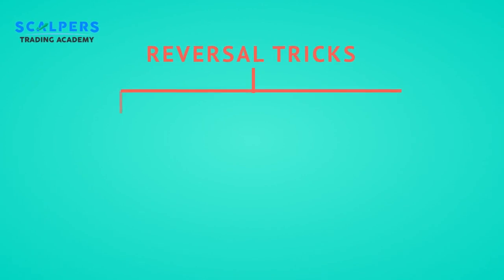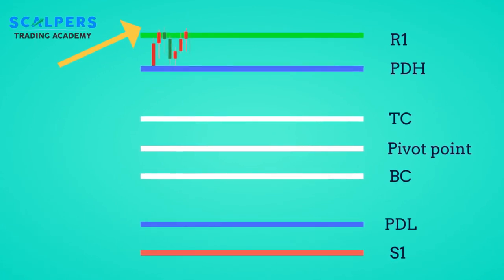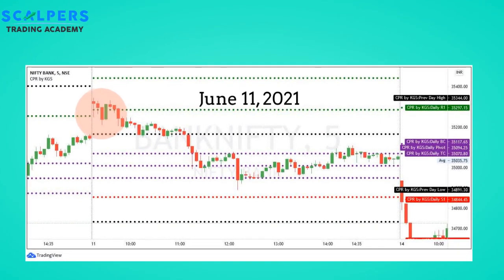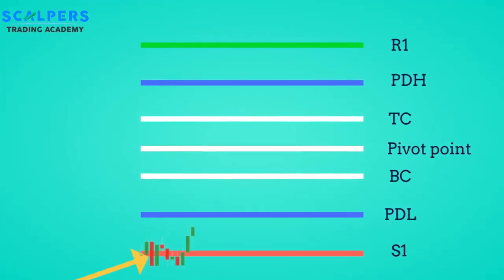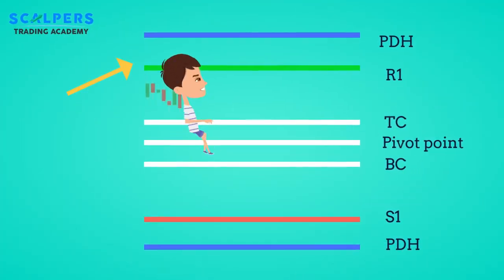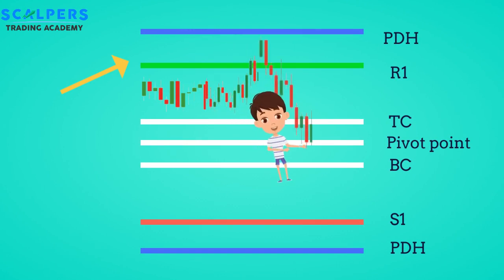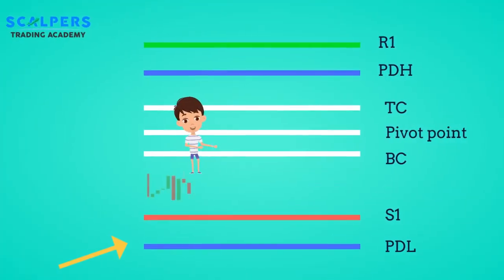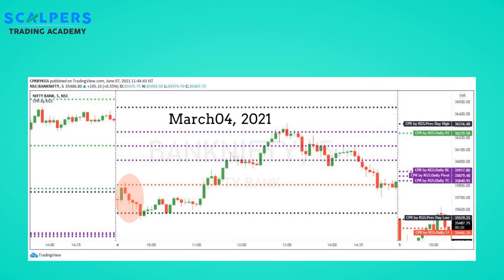CPR Indicator Reversal Trick For Day Trading (Intraday strategy) | CPR Indicator Tips & Tricks -2021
In this animated video, I have explained the different types of reversal tricks in 5 minutes chart using CPR indicator for intraday/swing/positional  trading. Scalping is also preferred for this strategy and don't forget to do back-testing before taking real trades.

Books which helped me to become a better trader: